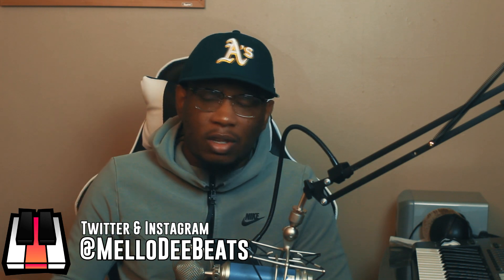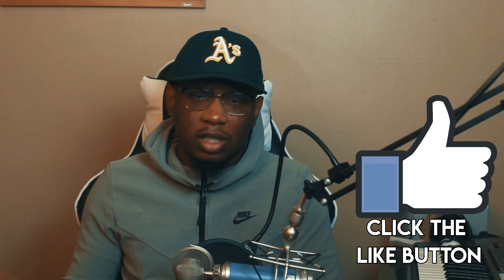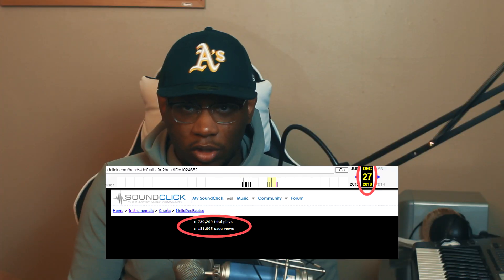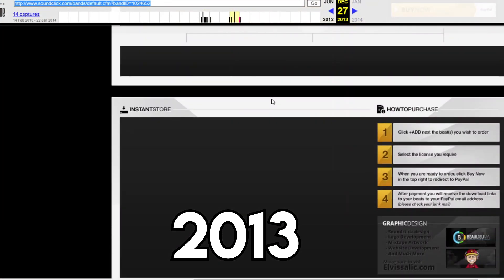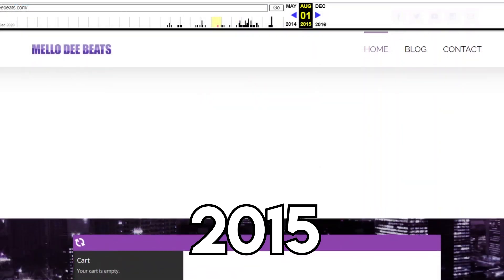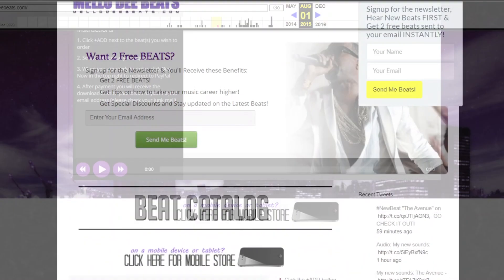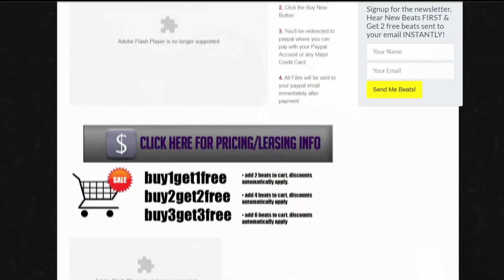How To Sell Beats ONLINE: A Universal FRAME WORK on how the GAME WORKS with ANY method (2021)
Tags (ignore)
FL Studio 20 Tutorials for beginners, FL Studio 20 tutorials, making a beat from scratch, Making a beat from scratch fl studio 20, Making a beat in 10 minutes, Mello Dee Beats, Mixing and mastering fl studio 20, how to make dark melody, beat making

0:00 Be Sure to Like the Vid and Subscribe
1:26 The Online Beat Selling Pyramid
1:43 Content
4:17 Awareness
7:05 Posture & Position
7:30 Relationships
9:56 Clout VS Brand
15:33 Method 1 (Social Media DM's)
16:49 Method 2 (Typical Youtube Method)
18:18 Method 3 (Funnel)
20:23 Think about how any method you hear fits in the framework